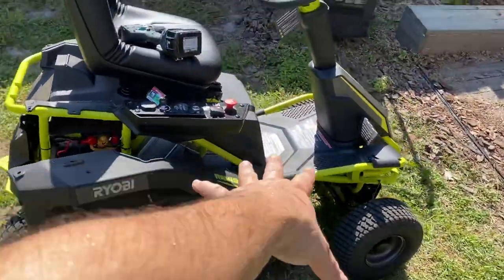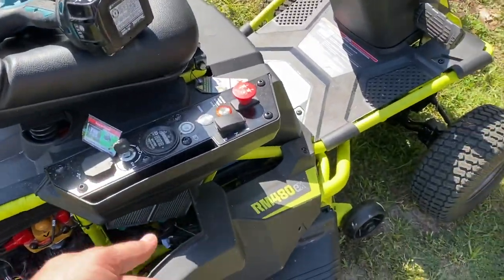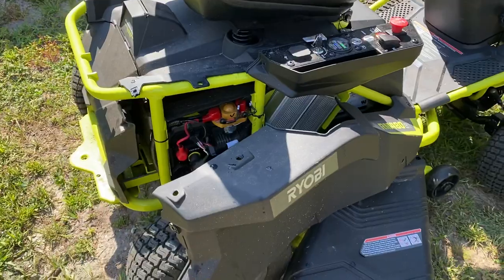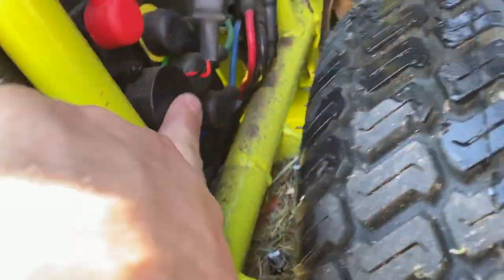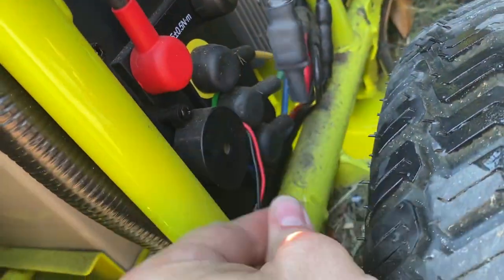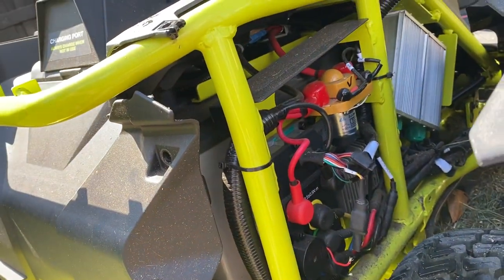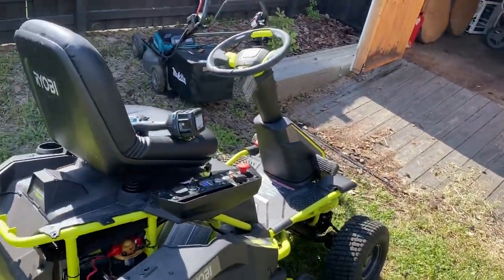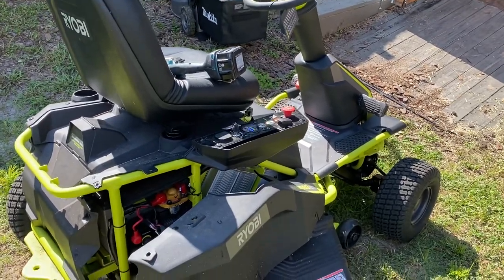DISABLE THE BEEP on RYOBI Riding Lawn Mower